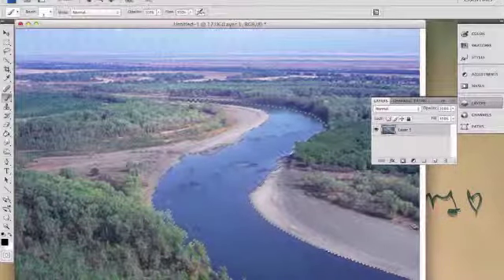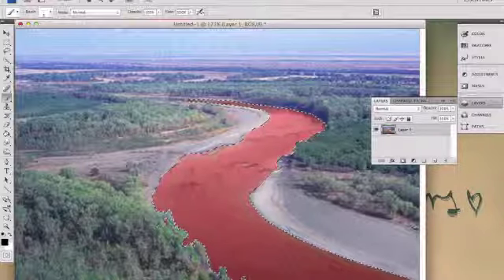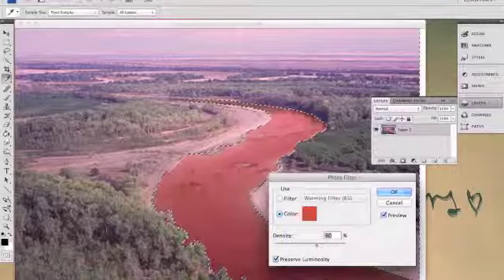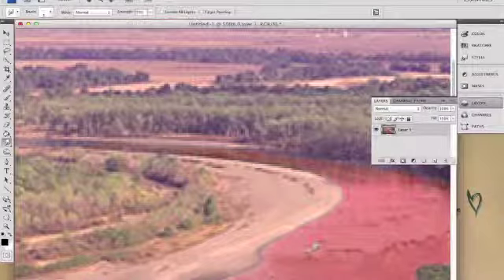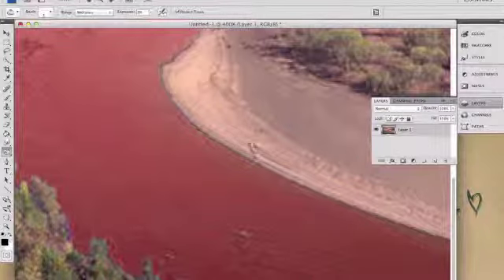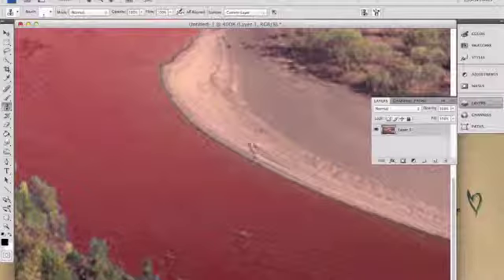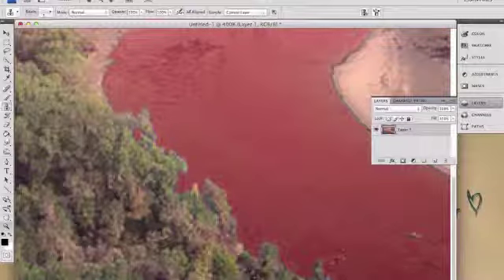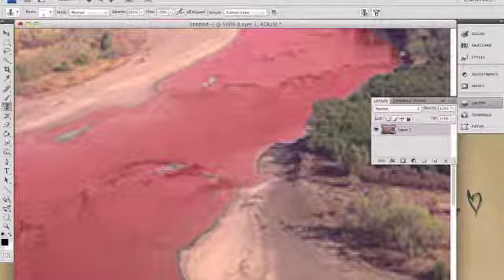Photoshop Lava Part 2